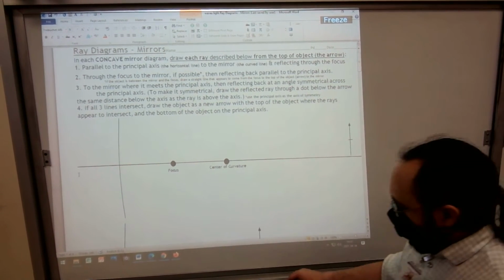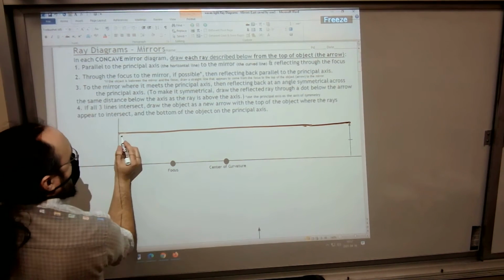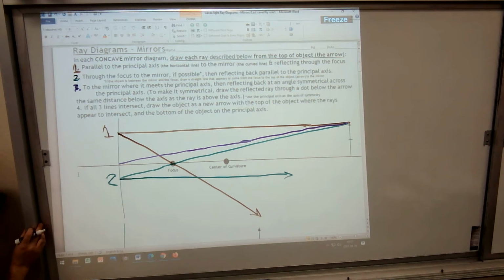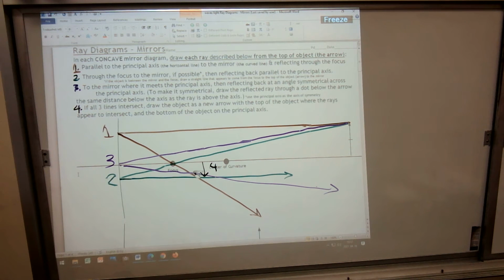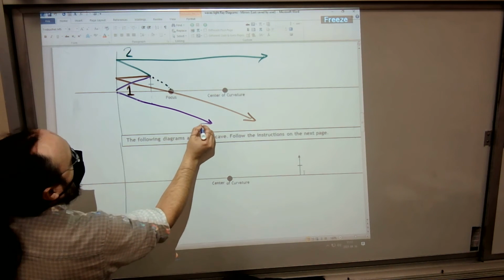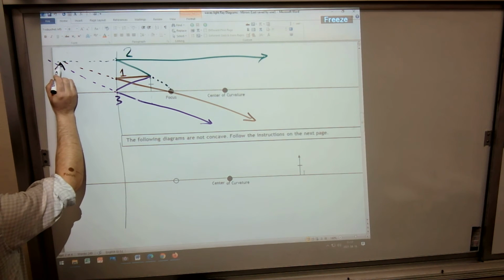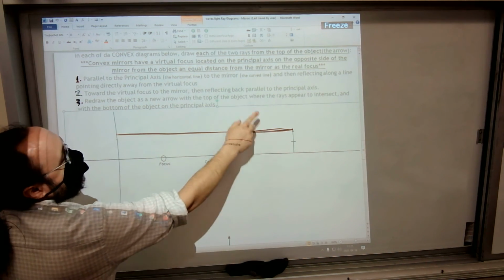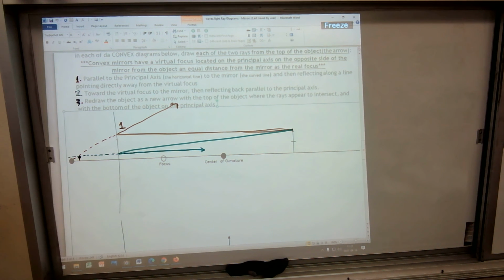Ray Diagrams: Mirrors